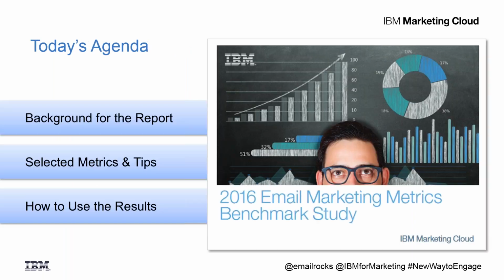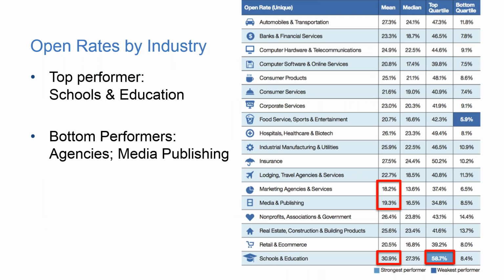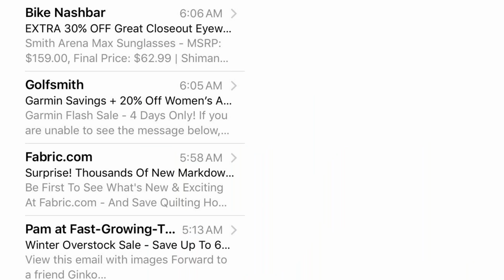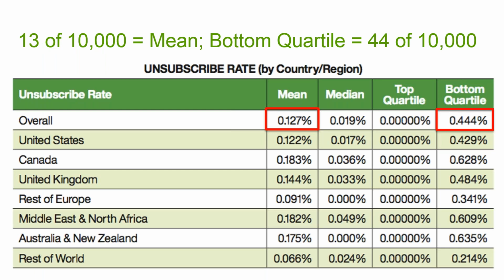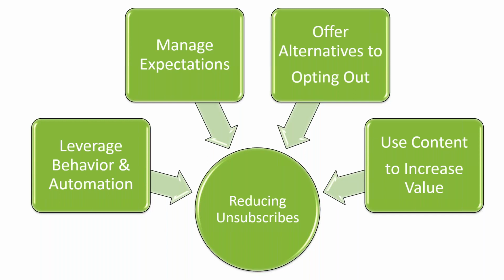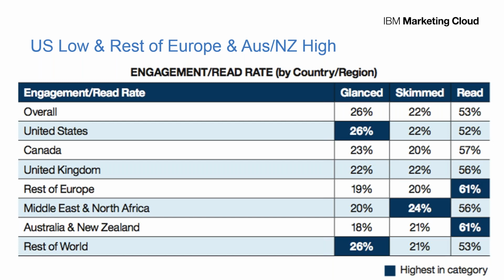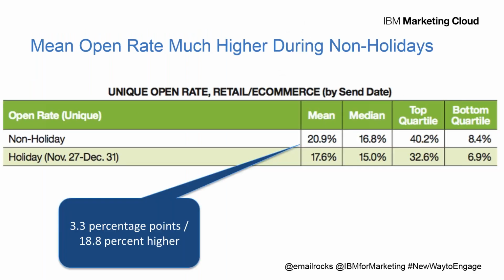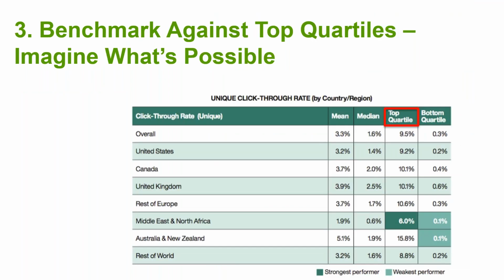Email marketing benchmarks (Webinar) | Digiday & IBM